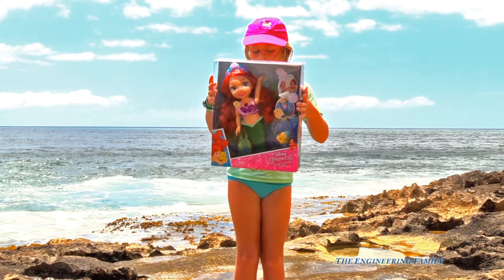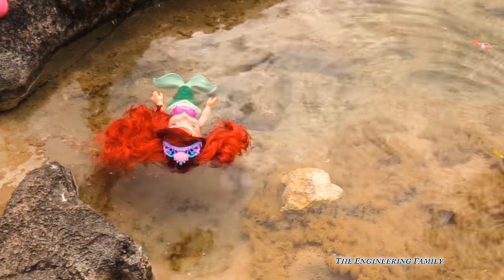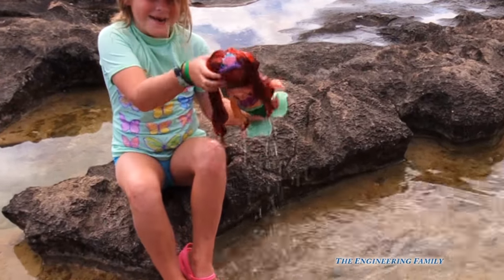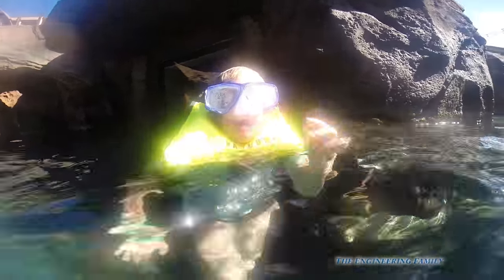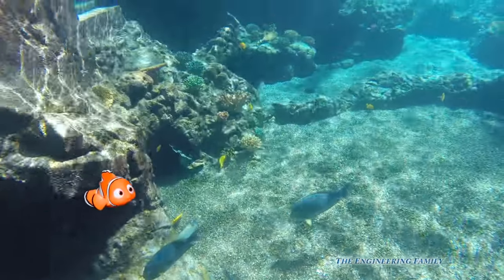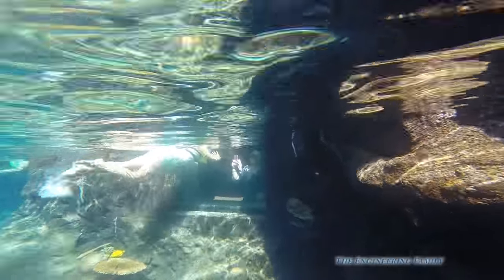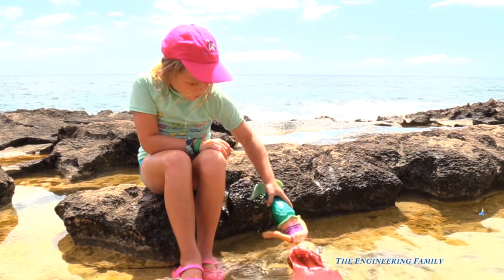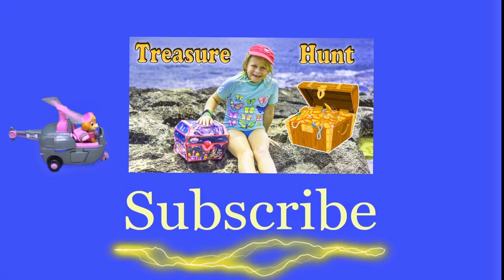Assistnat Unboxing Princess Ariel and Flounder in a Hawaii Adventure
We're unboxing Little Mermaid Ariel Under the Sea in Hawaii!!

Join The Assistant and Mr. Engineer in Hawaii as they unbox and review Disney Princess Ariel Underwater in this YouTube video toy review. Watch as The Assistant helps Ariel swim under the sea and she even sees her friend Disney Pixars Finding Dory! Whose your favorite Disney Princess?